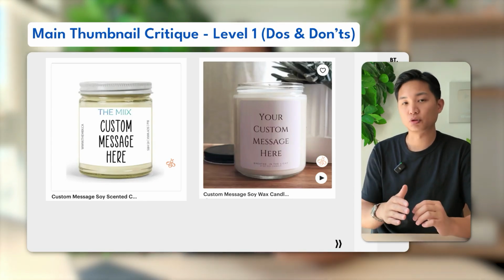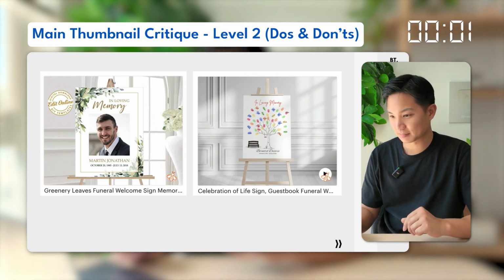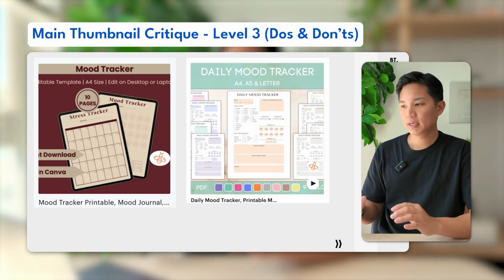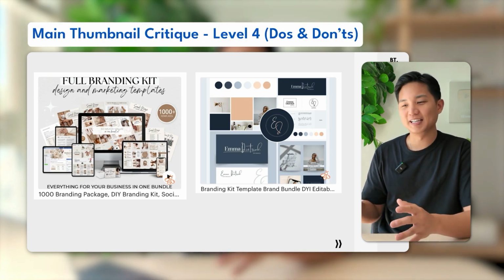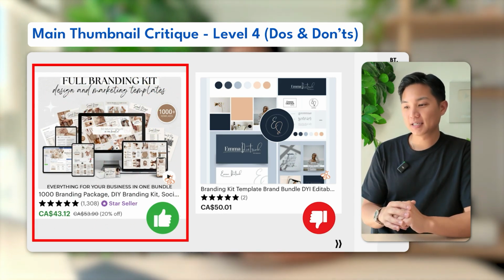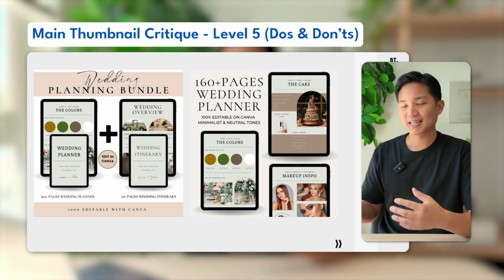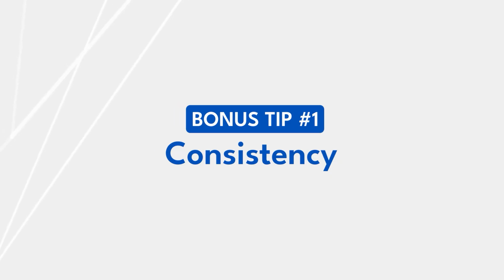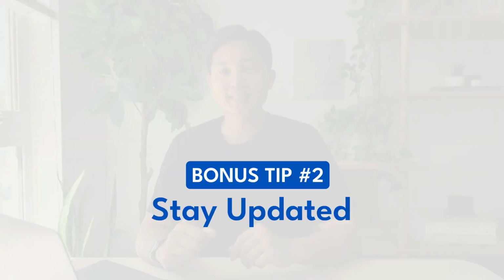How to make a killer Etsy thumbnail (for more views and sales)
Struggling with low Etsy traffic? Learn to create high click-rate thumbnails.

Chapters
0:00 Intro
0:55 Level 1
1:47 Level 2
3:08 Level 3
4:54 Level 4
6:29  Level 5
8:35 Additional Etsy Thumbnail Tips